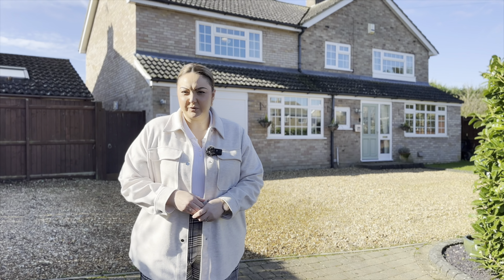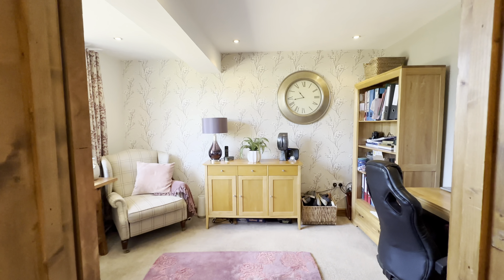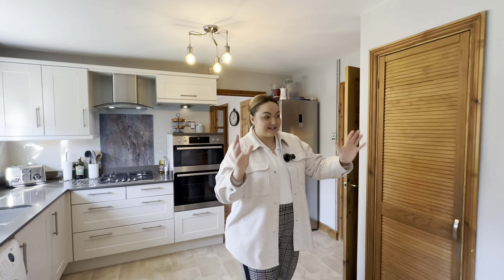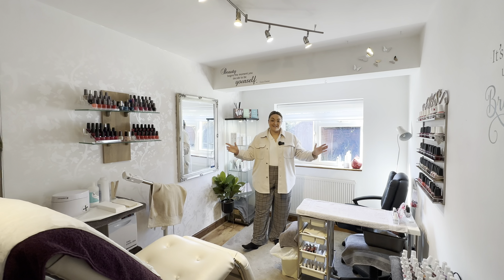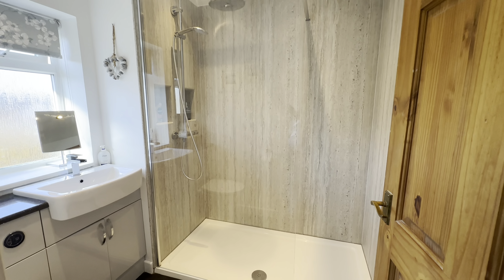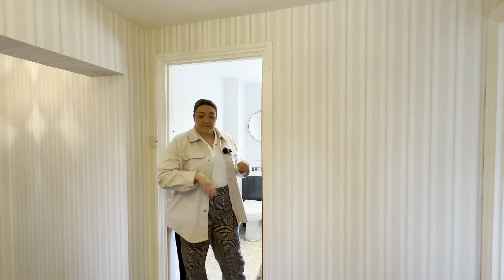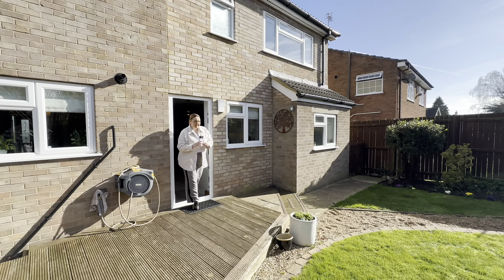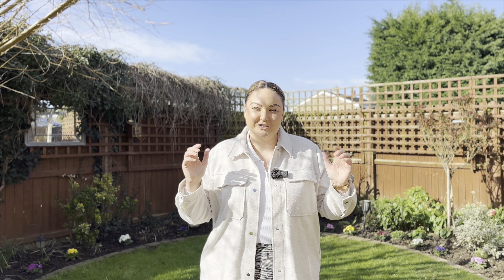This detached residence presents lots of space for your family & versatile accommodation.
This detached residence presents lots of space for your family, versatile accommodation for whatever your lifestyle, a mostly south-facing garden for maximum sunshine, and a multi-car driveway and a garage for plenty of off-road parking.

The 1970s house has been under the same ownership for over 20 years, and this family has enjoyed the home during every chapter of their time here. Before them, as the name ‘The Old Police House’ suggests, the property was part police station, part police house.

Moving in as a young family, they’ve since extended the accommodation to suit 21st century life, to give it better flow, and to factor in their four children. The lounge was enlarged so there’s more space for sofas, but this is still a really cosy room, especially with the log burner.

Double doors lead from the lounge into the dining room. The owners have hosted 10 people for Christmas in here, and on warmer days, there are French doors for taking dinner straight out onto the pergola-covered deck. Their family now spans three generations, and this room is currently used as a playroom for their granddaughter. Being next to the kitchen, where parents will inevitably spend much of their time, you can easily keep an eye on little ones.

The kitchen is an expansive space, zoned into cooking and eating areas. If you do need a playroom, there’s ample capacity for dinner parties in here instead. The kitchen was refreshed a few years ago, with new quartz surfaces and upstands, and a Farrow & Ball paint job to the Shaker-style cabinetry. There’s an underset Franke sink, an AEG double oven, a Neff gas hob, plus gaps for a fridge/freezer, dishwasher and washing machine.
T
here are two flexible spaces separated from the main living areas: the office to the front, and the other next to the kitchen, currently used as a beauty salon. This is ideal for anyone with a home business, whether that be beauty or desk-based ventures. It also presents potential for a cinema room, a gaming centre, an art studio perhaps.

To the first floor are four double bedrooms and a fifth, single bedroom. The largest bedroom includes a walk-in wardrobe and an en suite shower room. Both the en suite and family bathroom have been replaced in recent years, each in pristine condition, as is the cloakroom with its leafy, leopard wallpaper. The owners have considered knocking through their bedroom and the adjoining one to create a principal suite with a freestanding bath.

There’s a selection of storage available throughout the home to an understairs alcove, a pantry cupboard in the kitchen, another understairs cupboard in the dining area, an airing cupboard on the landing, fitted wardrobes to two bedrooms, as well as two lofts.

Outside to the front, the garage with electric roller door supplies substantial storage, or space for a car to be kept under cover. There’s also a driveway for everyone to park comfortably. To the rear is the beautiful garden, stocked with a plethora of plants and shrubs, and featuring a mature willow tree. The garden isn’t overwhelming, yet offers opportunity for green fingers to get stuck in. There’s a quiet neighbour behind, the telephone exchange, which sees only the odd van popping in and out.

As for location, the property is positioned just a short stroll to primary schooling and amenities. Children can wander to the shop for sweets after school, ride their bikes around the village, take a football down to the green on the weekends, and play by the river in the summer. The village has everyday essentials such as local shops and a Post Office, restaurants and takeaways, a butchers, a prescribing doctors, and all-important pubs. The Anchor is the perfect spot to watch the canal boats, and the river affords activities like paddleboarding and canoeing.

Great Barford is in a particularly convenient position between Bedford and St Neots, close to the A421 and A1, and with Sandy station the nearest for mainline services into London. There’s countryside on the doorstep, sports, entertainment, supermarkets and retail parks within a short drive, and Milton Keynes city centre is just half an hour away.

Now all bar one of their children have flown the nest, it’s time for this family to hand over The Old Police House to new residents to appreciate all that they’ve had here.